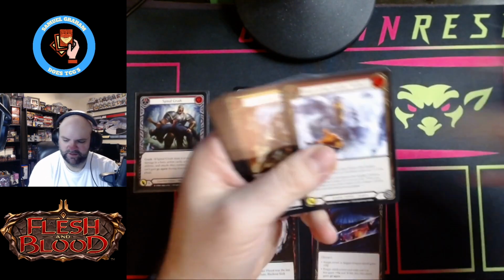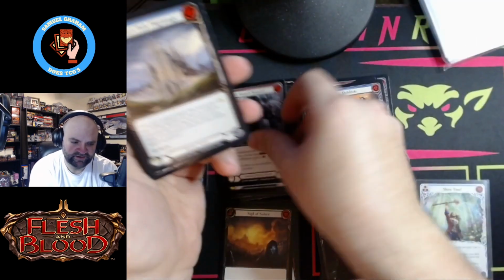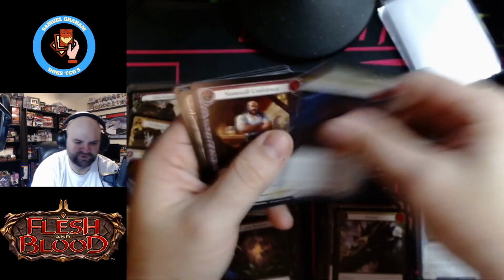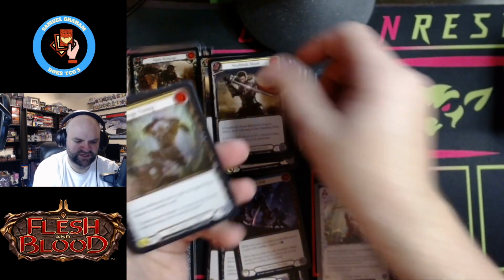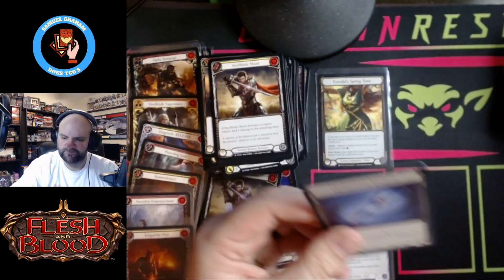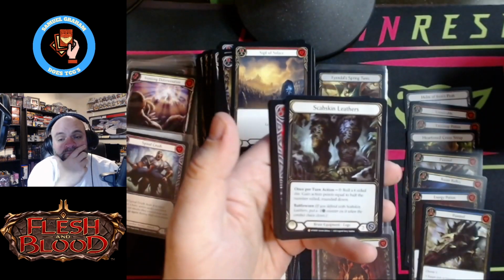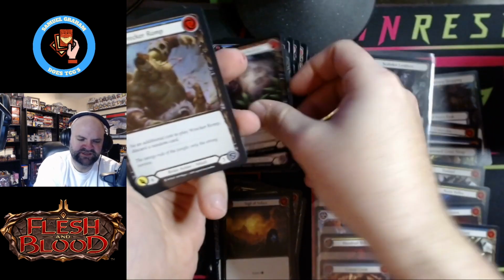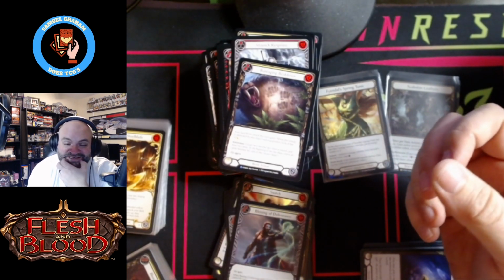Flesh and Blood TCG: WELCOME TO RATHE Unlimited - This Case Is Pretty Fantastic!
Hello Friends! Ripping into a case of Welcome to Rathe Unlimited form the Flesh and Blood TCG by Legend Story Studios. Above average box, perhaps?

Intro Created By Andrew from The Carboard Cohorts! Check them out for great gaming content (especially TCGs)